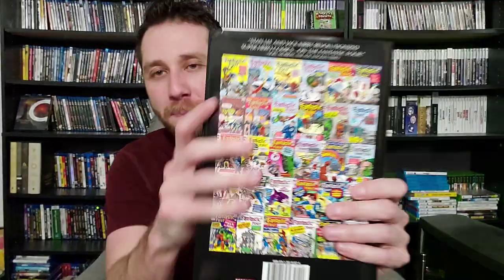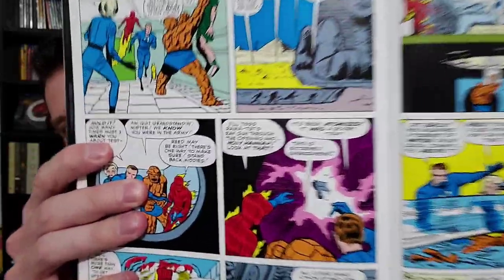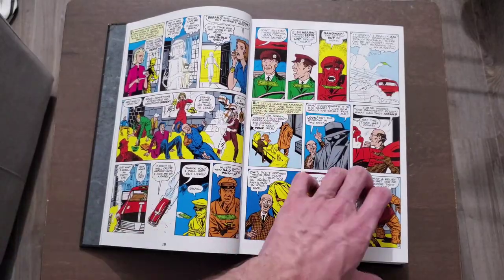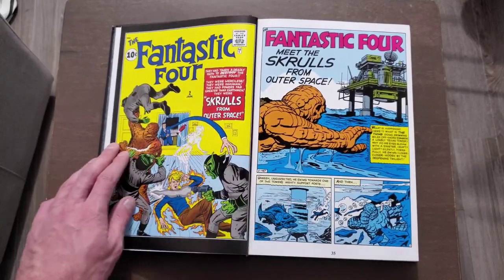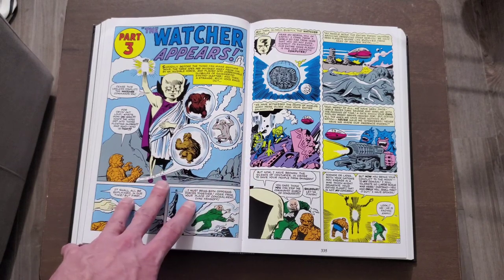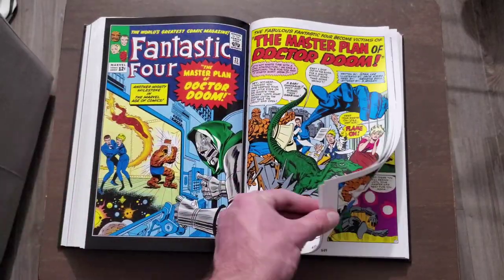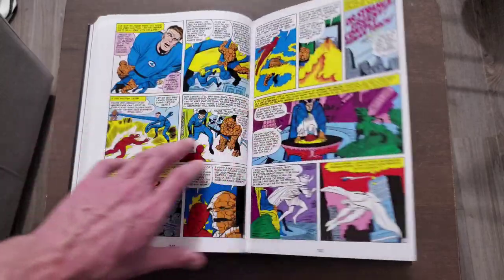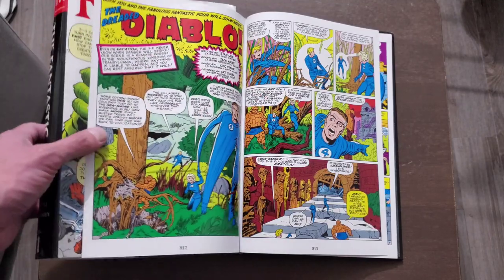The Fantastic Four Vol. 1 Omnibus Review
Reviewing the first Omnibus I ever bought, which was arguably the inception of Marvel as we know it now, the Fantastic Four Vol. 1 Omnibus by Stan Lee and Jack Kirby!